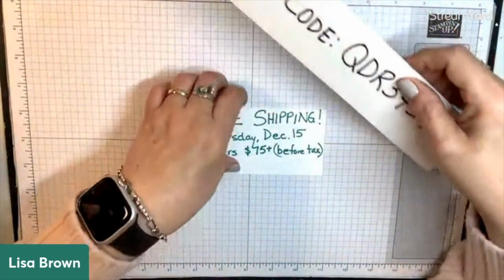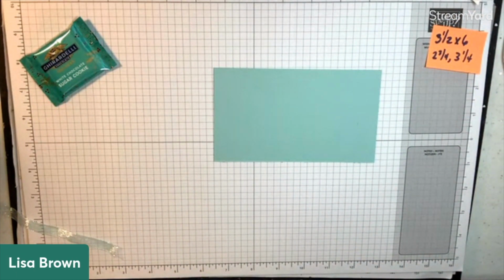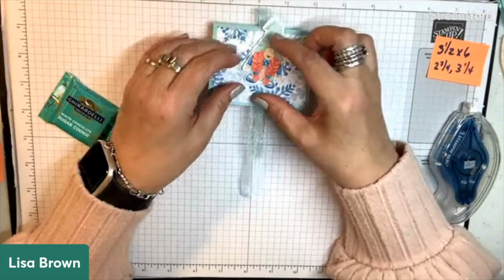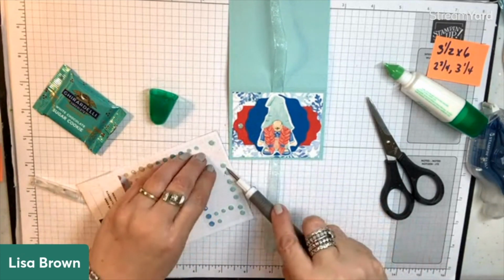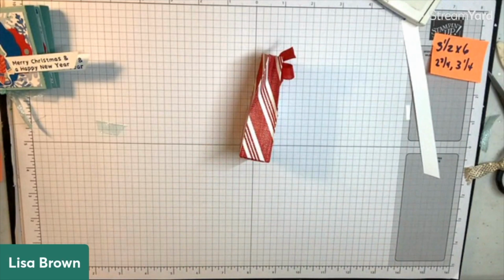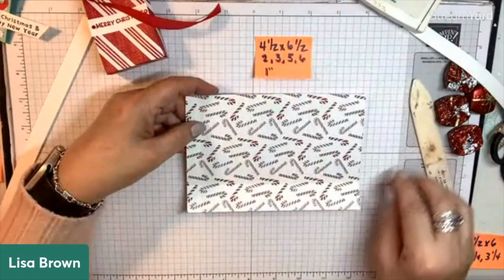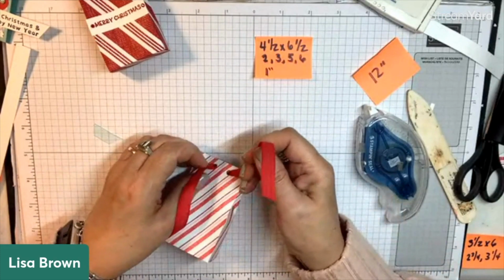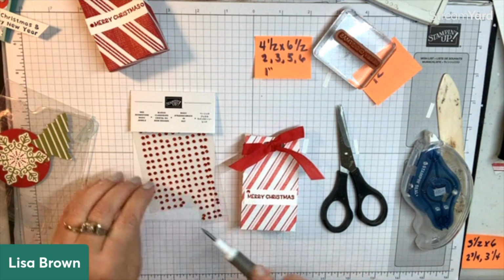Stampin' Up! Christmas 2022 Easy Stocking Stuffer Packaging